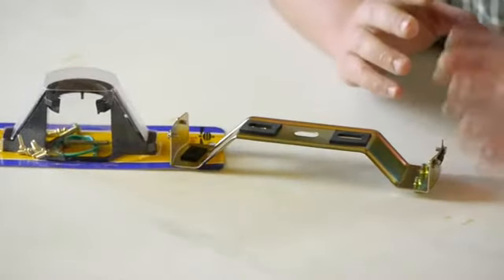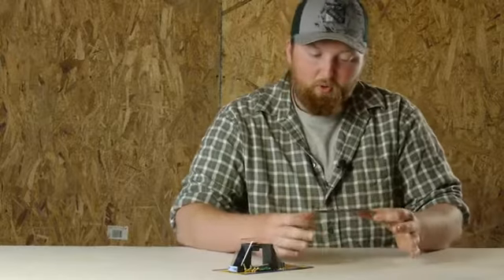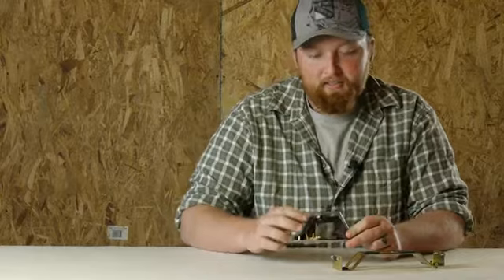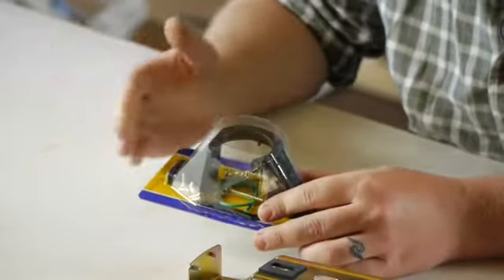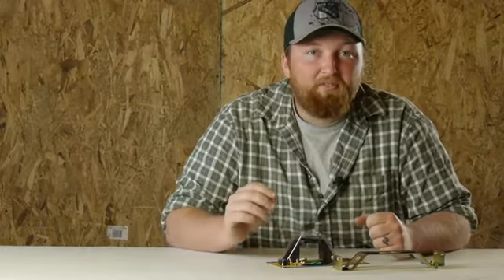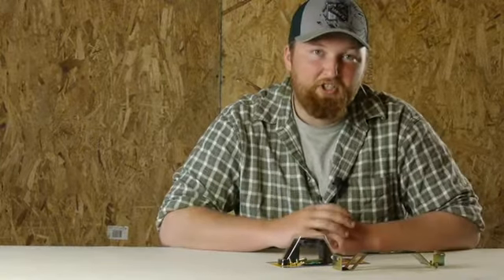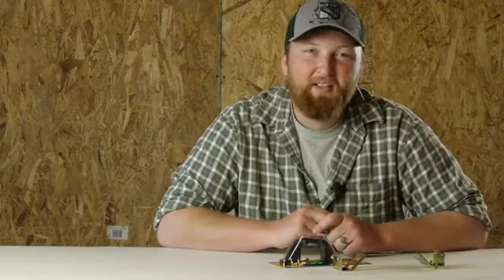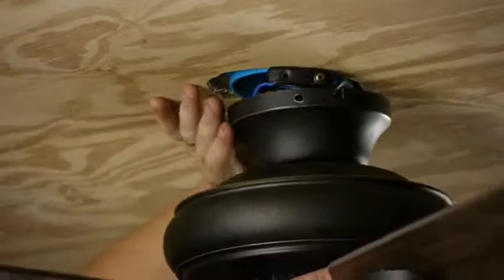How to Find Replacement Ceiling Fan Brackets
How to Find Replacement Ceiling Fan Brackets. Part of the series: Ceiling Fans & Home Maintenance. Finding replacement ceiling fan brackets requires you to first determine which size you need. Find replacement ceiling fan brackets with help from a foreman for Lighty Contractors in this free video clip.